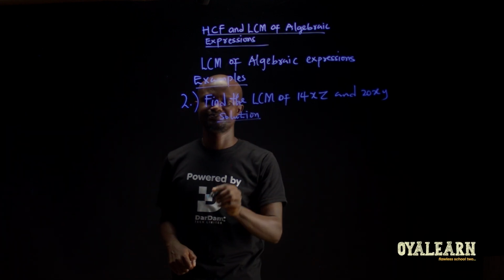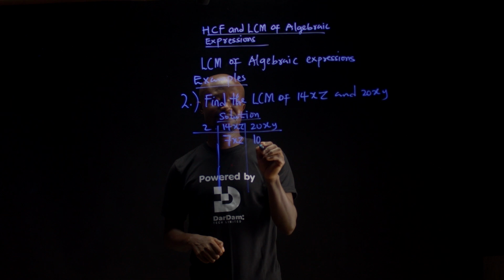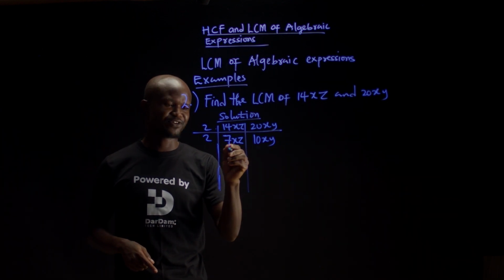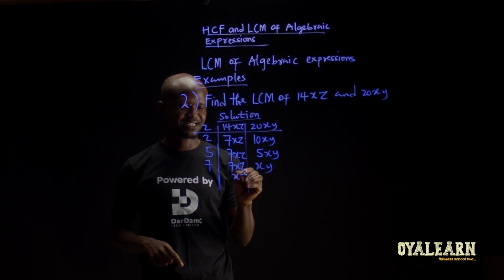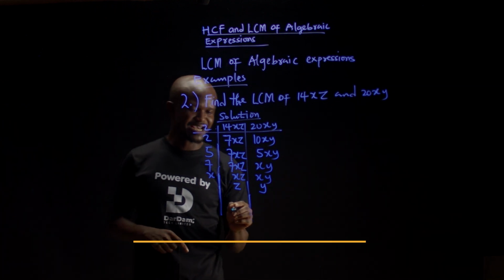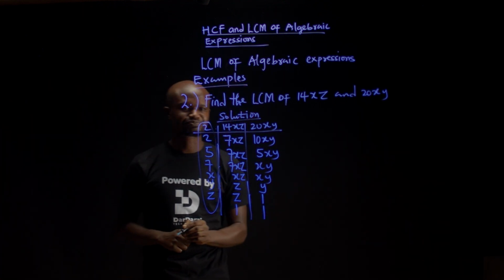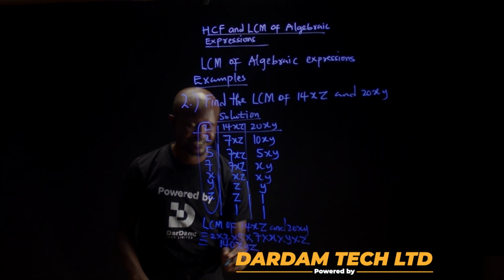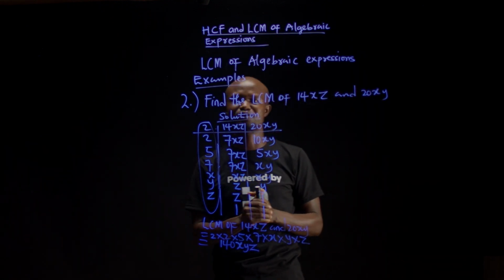JSS2 | Mathematics | LCM of Algebraic Expression | Question 2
In this video, we explore the concept of HCF and LCM of Algebraic Expression, focusing on LCM of Algebraic Expression, making it easy to understand.

- How to identify, interpret, and solve problems on LCM of Algebraic Expression.